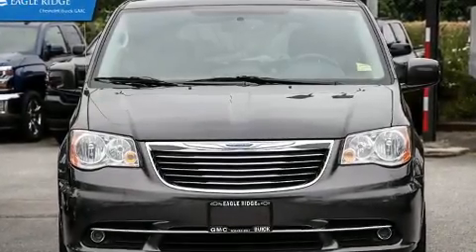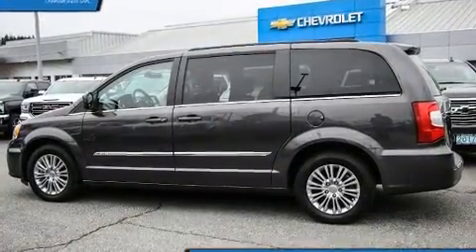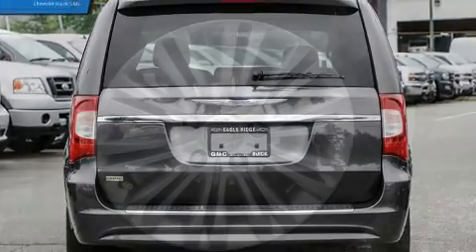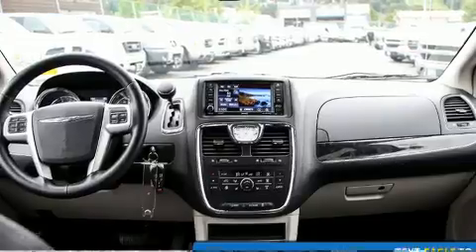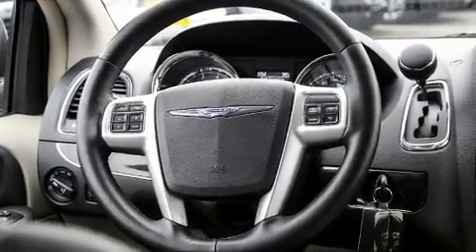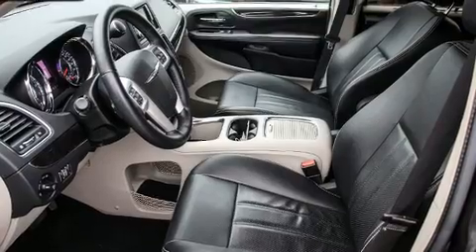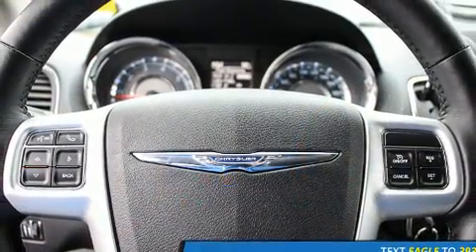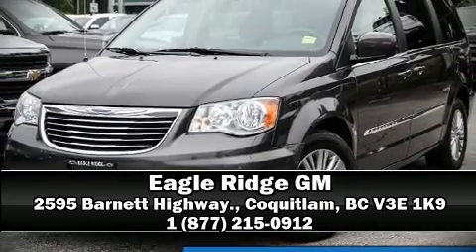2015 Chrysler Town & Country Touring-L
2595 Barnett Highway.

Discerning drivers will appreciate the 2015 Chrysler Town & Country. It features an automatic transmission, front-wheel drive, and a refined 6 cylinder engine. Chrysler prioritized fit and finish as evidenced by: front and rear reading lights, variably intermittent wipers, power front seats, heated seats, heated door mirrors, a roof rack, and power windows. Features such as automatic climate control and leather upholstery prove that economical transportation does not need to be sparsely equipped. Storage solutions are integrated throughout the interior, demonstrating thoughtful attention to detail. Passengers in the third row enjoy seat back reclining functionality, providing an extra level of comfort and convenience. Audio features include a CD player with MP3 capability, steering wheel mounted audio controls, and 6 well positioned speakers. Chrysler also prioritized safety and security by including: head curtain airbags, front side impact airbags, traction control, brake assist, anti-whiplash front head restraints, a security system, and 4 wheel disc brakes with ABS. Electronic stability control stands out as a technologically savvy innovation, keeping you better connected to the road. We have a skilled and knowledgeable sales staff with many years of experience satisfying our customers needs. They'll work with you to find the right vehicle at a price you can afford. Stop in and take a test drive!